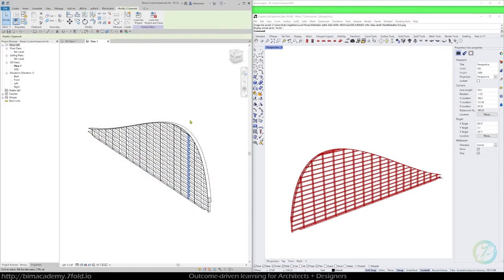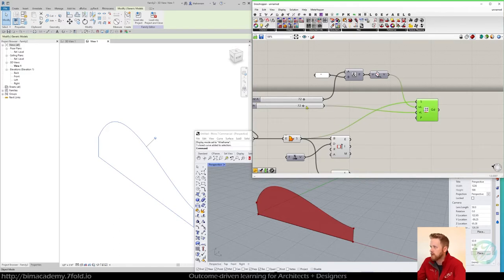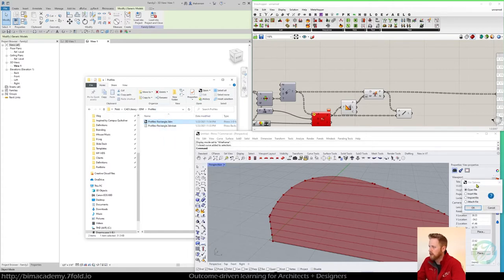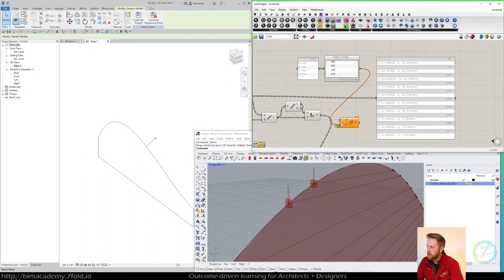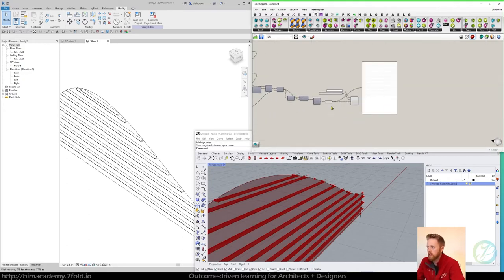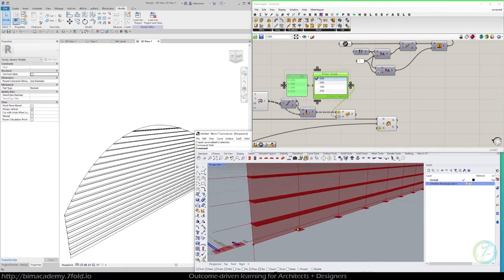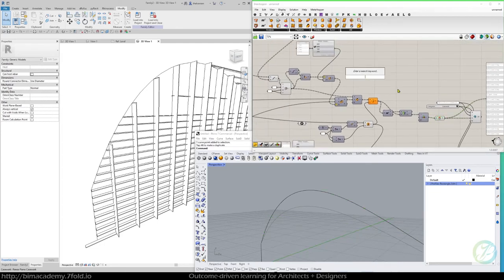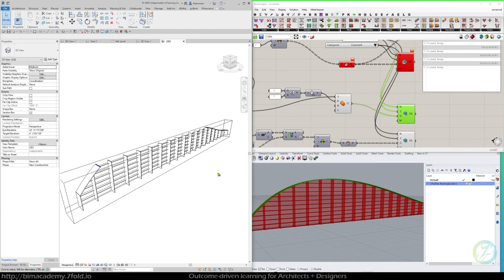Custom Casework Inspired by Renzo Piano using Rhino.Inside for Revit | Start to Finish Workflow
This start to finish workflow uses Grasshopper to model custom casework inspired by Renzo Piano's design at the Jerome Seydoux Pathe Foundation in Paris. This system is fully parametric controlling the profile sizes of the casework supports, spacing, and trim all driven by a single closed curve modeled in Rhino. Let's dive in!

👉Get the files in this video and more as part of this YouTube Bundle

[Timestamps]
0:00 Intro + Overview of the finished design
2:28 Start Walkthrough opening up Revit and Rhino Inside
4:15 Begin detailed walkthrough setting up Revit with Rhino.Inside running
7:52 Begin authoring Grasshopper script - setup horizontal row "rails"
22:14 Worksession / Link in profile curves
26:20 Setting up Source Plane
31:30 Setting up Target Plane
34:30 Setting up the Sweep Geometry
36:15 Extending the Curve to be cut relative to the outside edge
43:35 Getting Geometry into Revit
48:00 Part 2 showing the Vertical Workflow
59:15 Get Upper Curve to use for the Casework Trim
1:03:30 Stabilize the solution
1:12:35 Take Cutting Trim Curve and make the casework trim geometry
1:16:00 Save and Load Family into Revit Project

Sign-up for the 7fold Academy newsletter and stay informed on fresh content releases.

This tutorial specifically gets into how to Worksession a profile model into the working model. Using these profiles, you can swap them out to quickly change the size of the framing members. We use the Split Brep component to trim the surface edges and ultimately use Rhino.Inside with Direct Shapes to categorize and parameterize our geometry to seamlessly import into Revit. The tutorial uses Rhino Inside to generate the design into a loadable family that can be easily re-used in the Revit project environment. Future videos can explore how to frame out the door and window openings seen in the image inspired by Renzo Piano's design.

Unlocking your creativity through the power of technology in design and architecture - that's the 7fold way. I can't wait to see what you create next!

Tim from 7fold